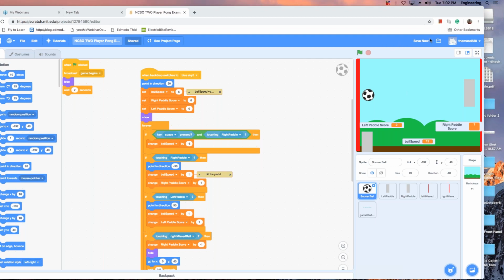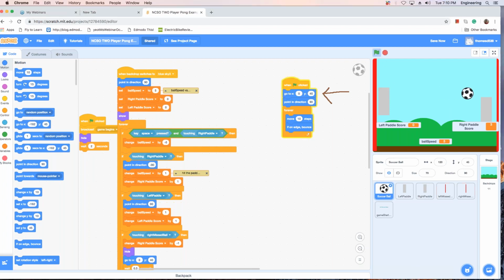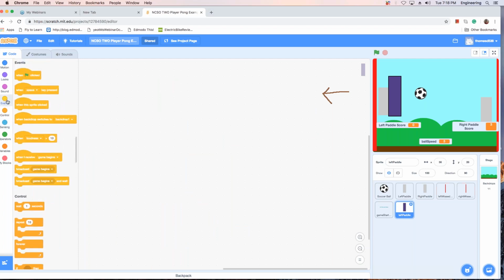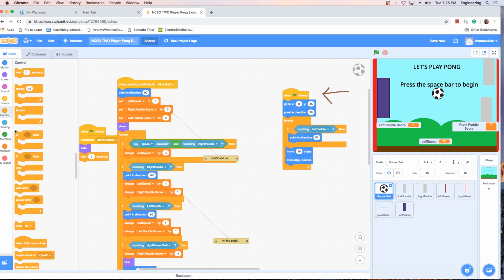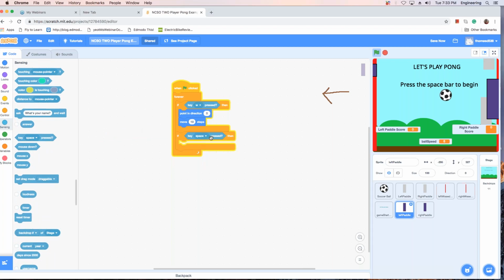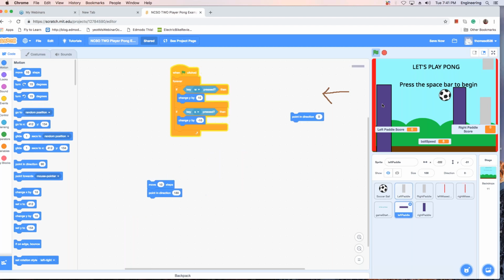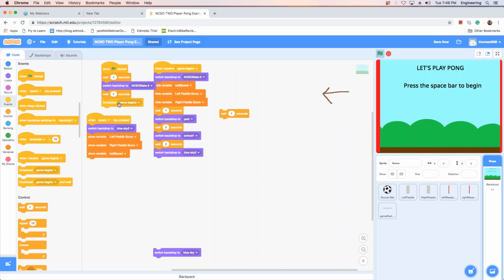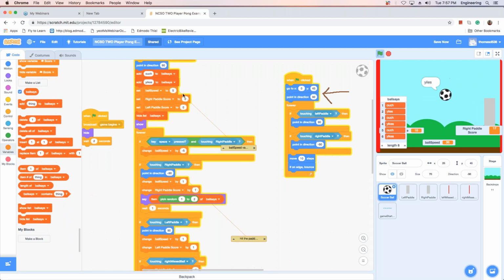2019 01 22 19 02 Division A Progamers NC Science Olympiad Jan 09, 2019